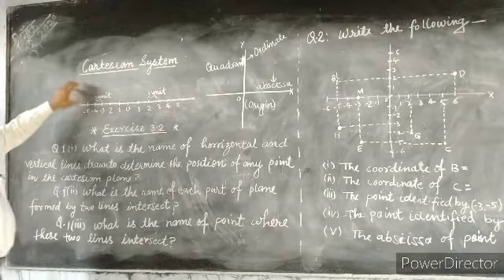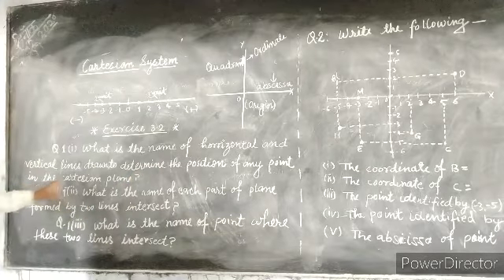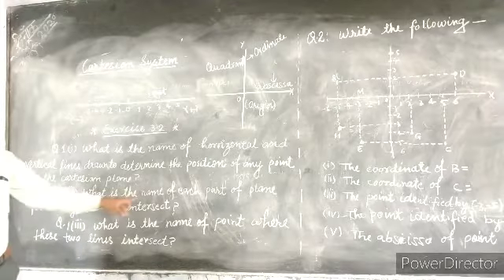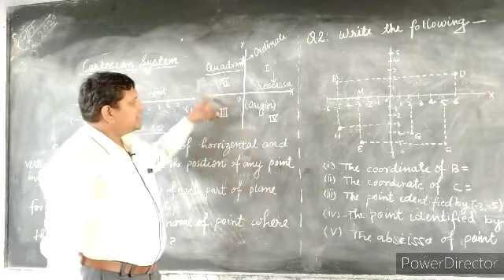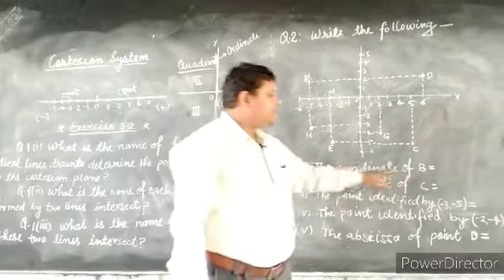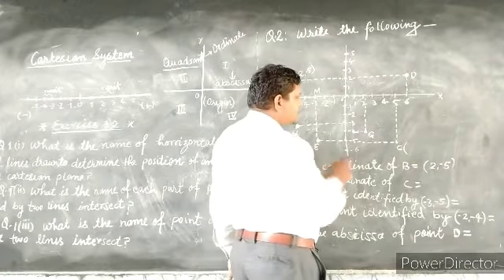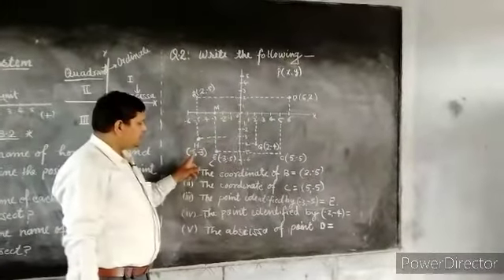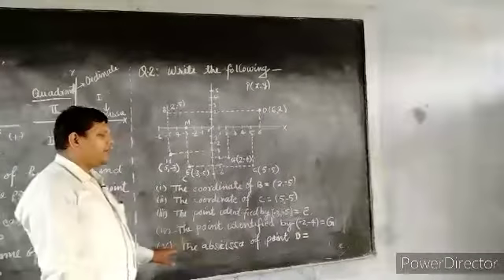NCERT MATHS CLASS 9 EXERCISE 3.2